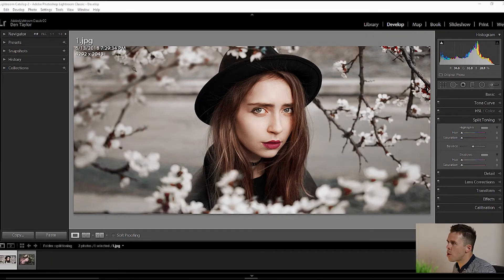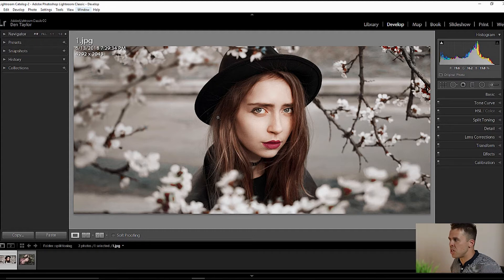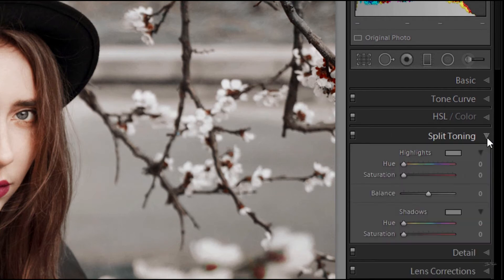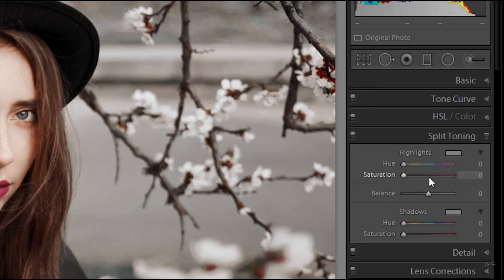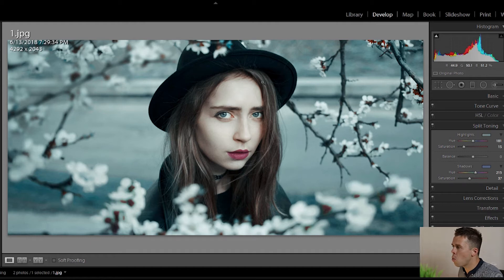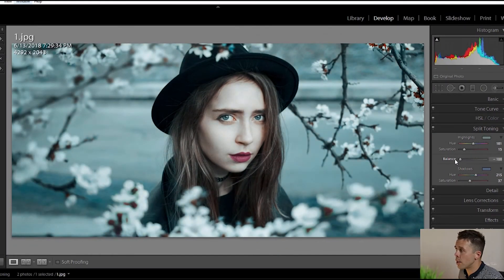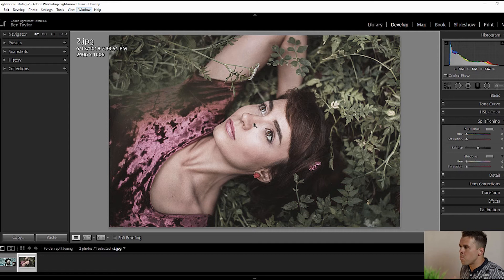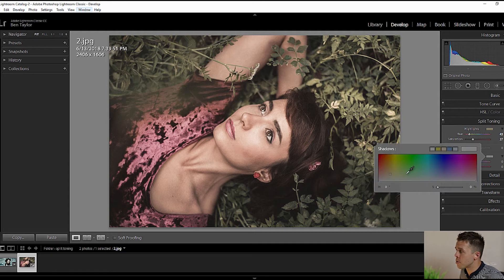How To Use Split Toning In Lightroom CC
Split Toning in Lightroom CC is a great way to tell a story in your photo, this is a trick Professional Photographers use to attract the viewer and make them feel a certain way.

You will benefit by learning How To Use Split Toning In Lightroom CC to change the color in your photo.

Camera Gear I Use:

Polarizer Lens
AWESOME Tripod
My Camera
My LANDSCAPE Lens
The Tripod I use
Canon 10mm-18mm Lens
Canon 24mm F2.8 Lens
Poloriser Filter For Lens